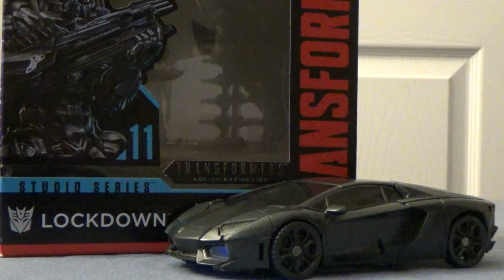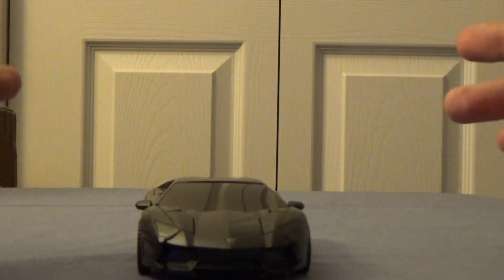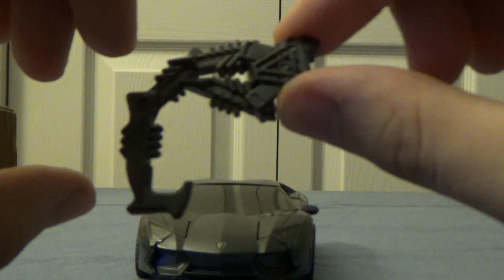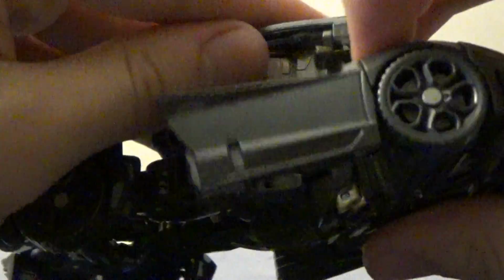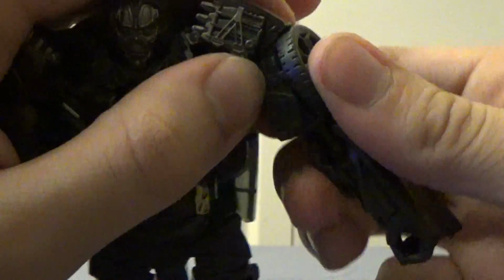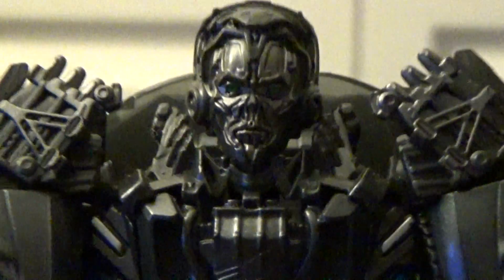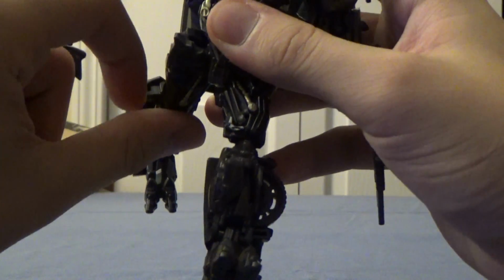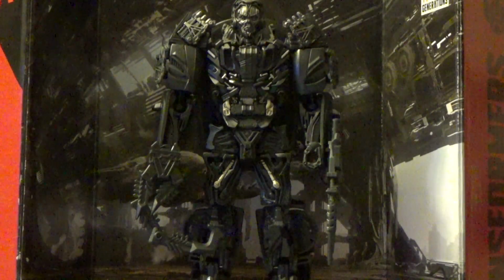Studio Series #11 Lockdown review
My first video review here on the channel. Hope you enjoy it. for Lockdown and other figures mentioned in the video.